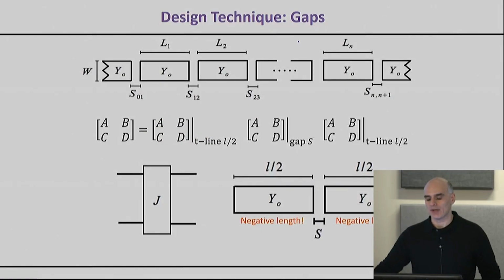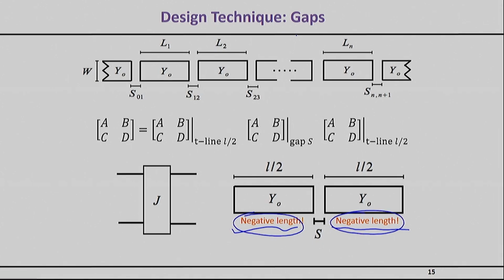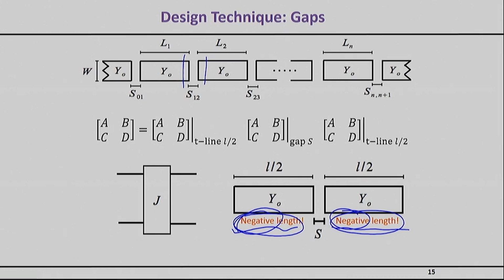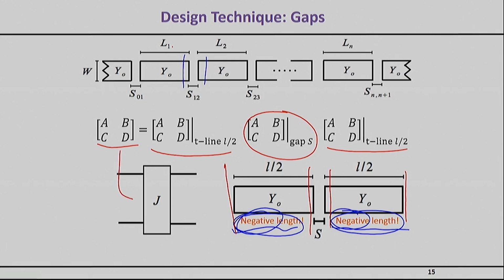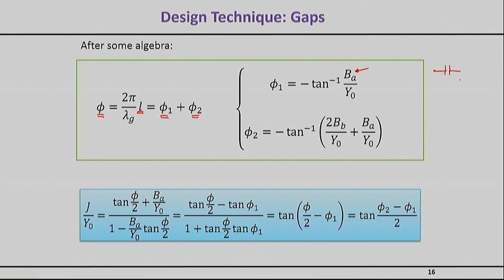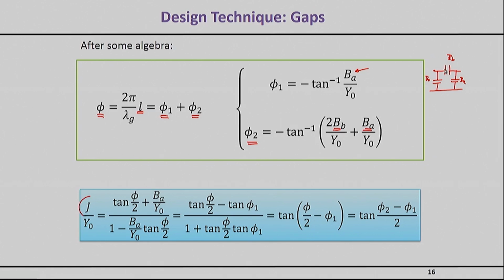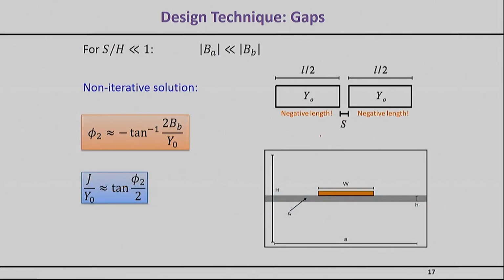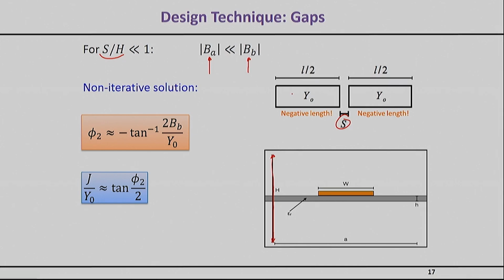RF/Microwave Filters | Lecture 16 - Capactitive Gap Filters - Gaps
In this engaging lecture, Dr. Dimitri Peroulis, a Reilly Professor of Electrical and Computer Engineering and the Senior Vice President for Purdue University Online, takes us through the in-depth process of designing capacitive gap filters. In this detailed analysis, Dr. Peroulis starts with the ABCD matrix of our system. By triangulating the ABCD matrix for each device in the system, we're able to determine the necessary length of the transmission line for our desired chain impedance. However, it's not as simple as that! Dr. Peroulis reminds us the physical limitations of a gap, necessitating calculations for a fictional negative transmission line to be subtracted from the available length. The calculations yield a link to the angle phi, leading us to the coupling factor J and onward to Bb. Once Bb is known, we can derive the true value of the gap, which ties back to Bb.